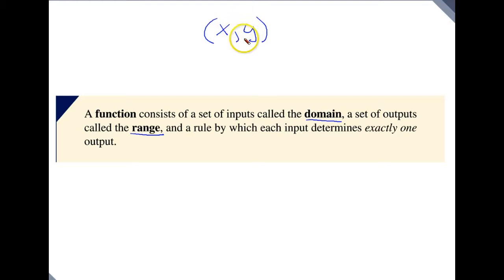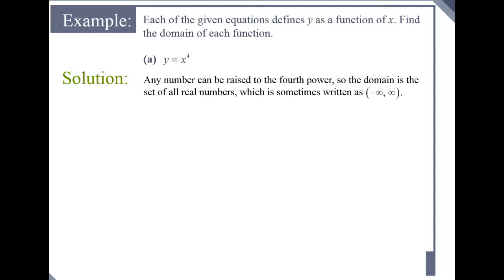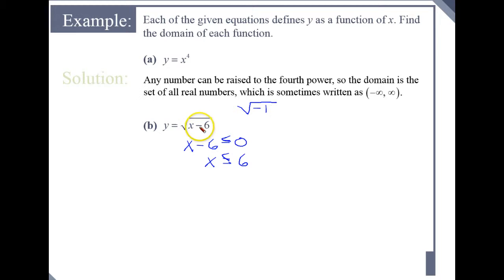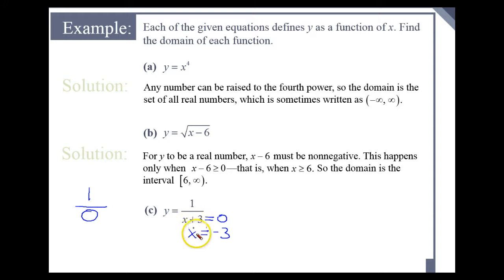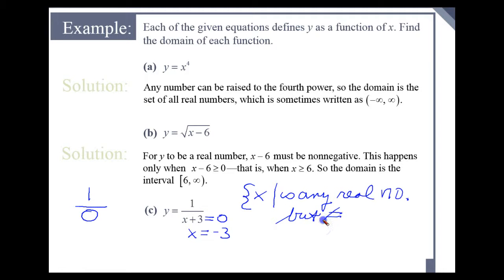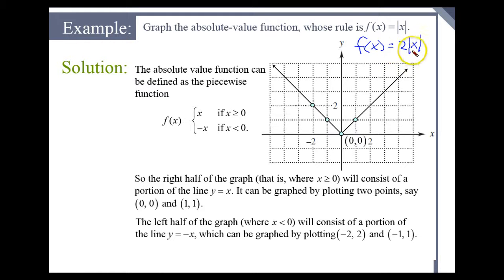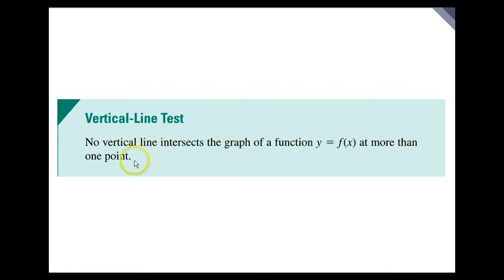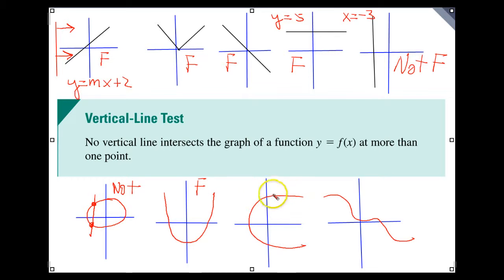M1108 3.1& 3.2 Functions & Graphs